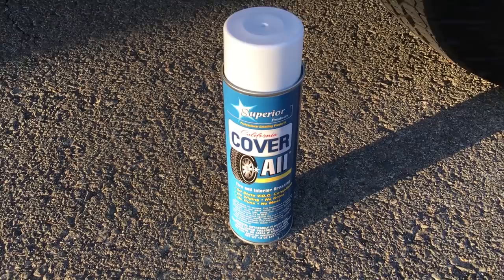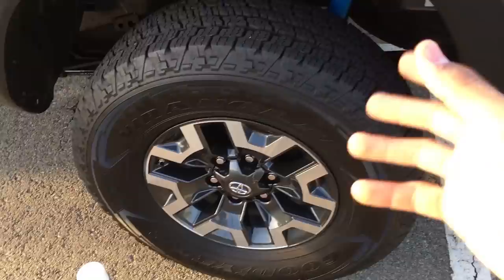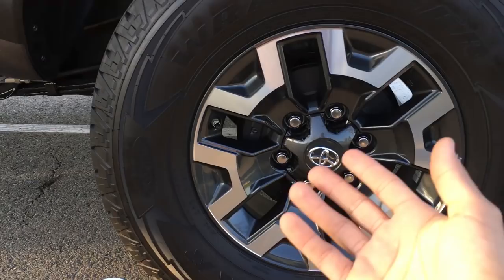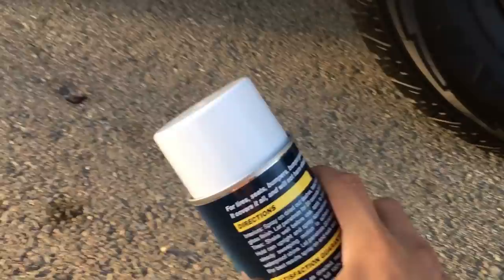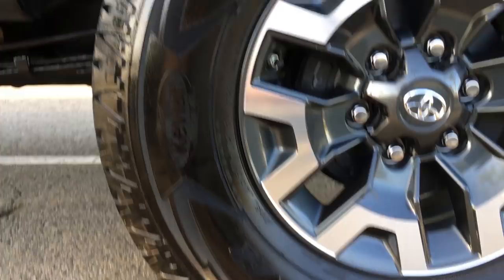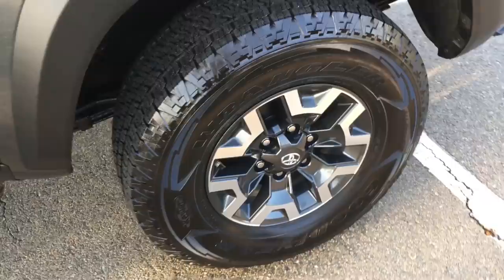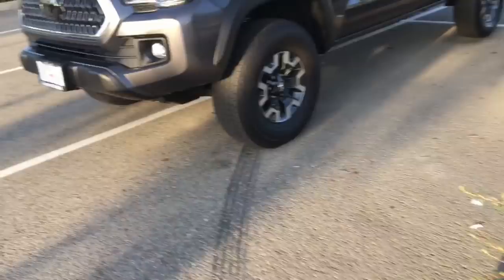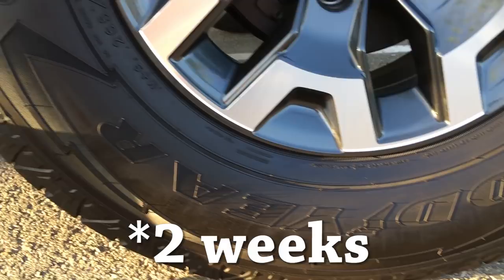NEVER use tire shine AGAIN!? | COVER ALL TIRE SHINE try this instead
In today's video I show you a great product from superior auto products that will work to shine yours tires or shine your faded plastics.

Or at  your local OREILEY AUTO PARTS
Or just check the website for a variety of detailing products

Friends who guessed the car I got:
Let them know I sent you if you visit them
-BENZ TECH
-SuperJess TV
-The Laughing Lion
-Smith 5
-VickyVlogs
-KuniCross
-Just A Car Guy Named Tom
-Eve Bowman
Search for them in the YouTube search bar :) 👍
They all have channels 👍